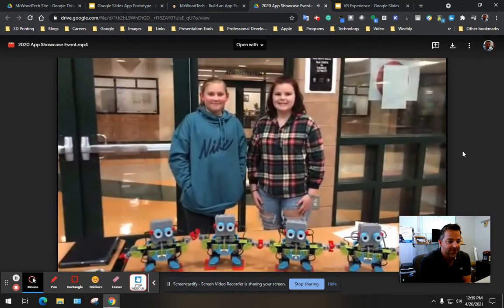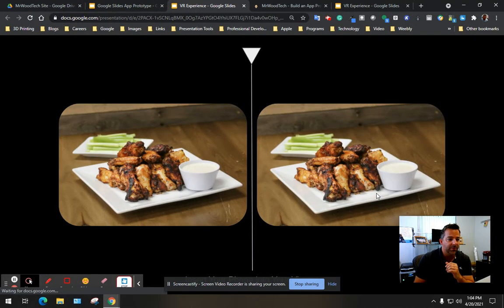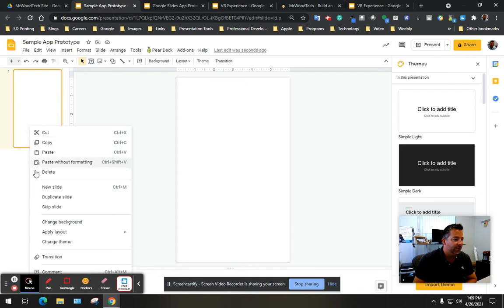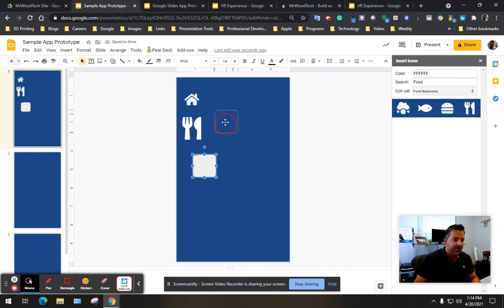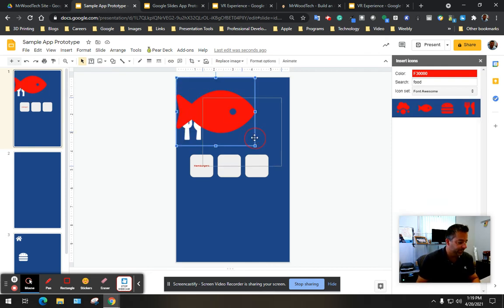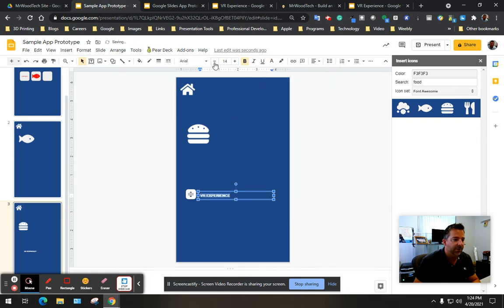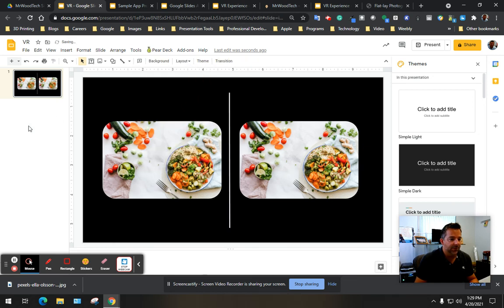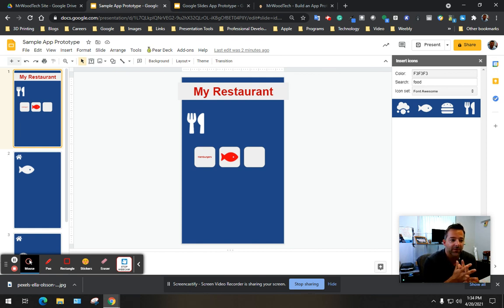Build an App Prototype with Google Slides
Mobile Apps have become part of our everyday lives and help solve problems within our society. In this session, participants will learn how to build an App prototype in Google Slides aimed at solving a potential community or schoolwide issue--and do it without any coding! Prototyping is an essential part of App design incorporating creativity, collaboration, and iteration. In addition, I will be giving a quick glance at some of the awesome coding platforms Google provides such as Grasshopper, CSFirst, Applied Digital Skills, and Google's Digital Garage.